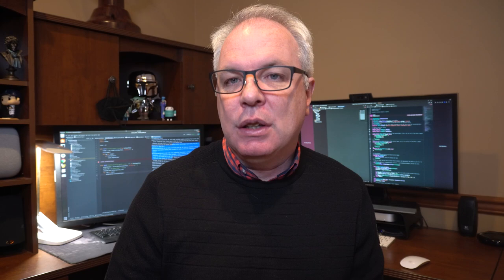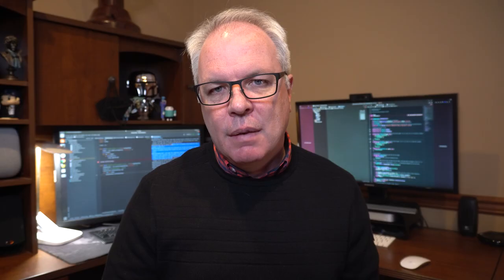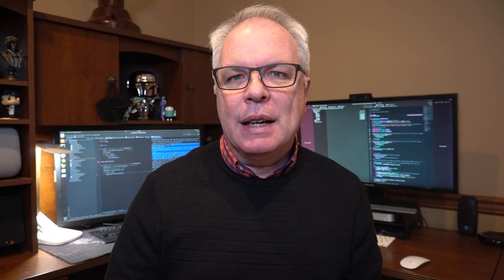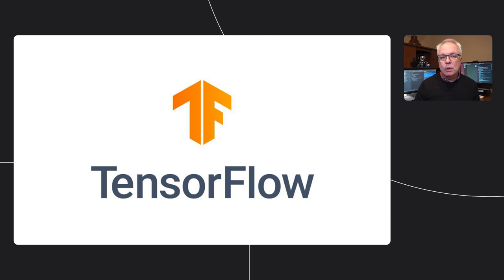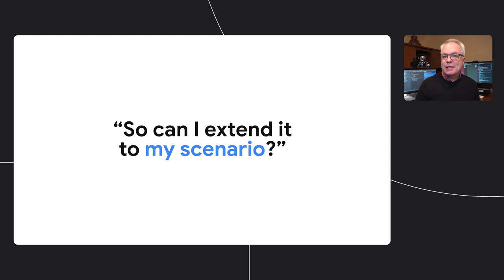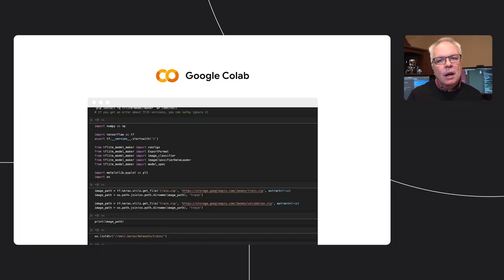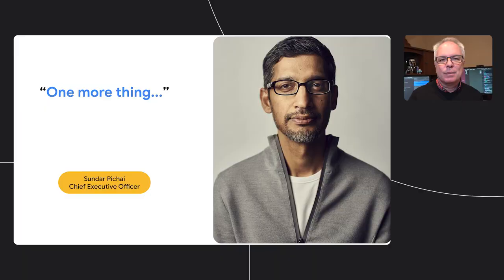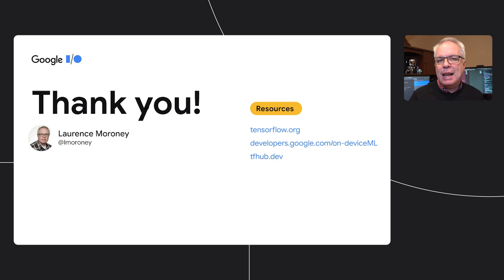Cross platform computer vision made easy with Model Maker | Session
In just 15 minutes and with even fewer lines of code, you learn how to build an app with computer vision and get the code you need to run on Android with Kotlin, and iOS with Swift. In this Session, you leave with the skeleton of an app that you can extend for your own scenarios.

Speaker: Laurence Moroney

product: TensorFlow - General; event: Google I/O 2021; fullname: Laurence Moroney; re_ty: Premiere;